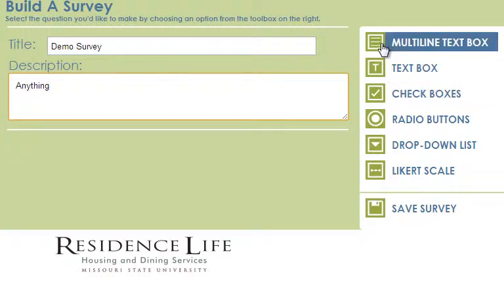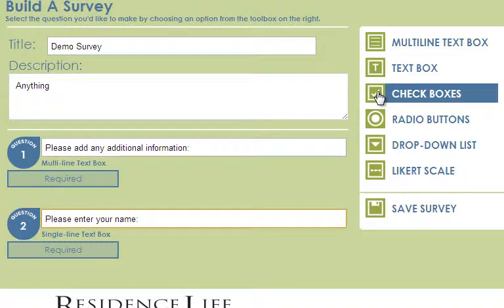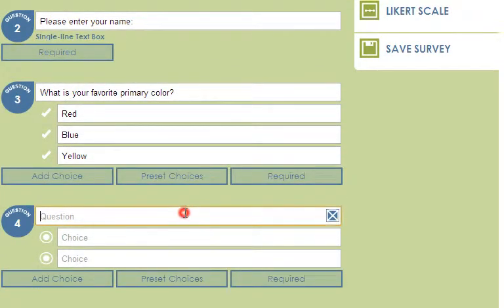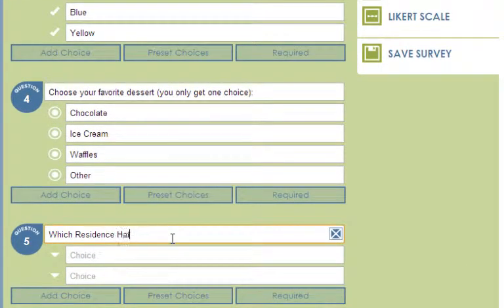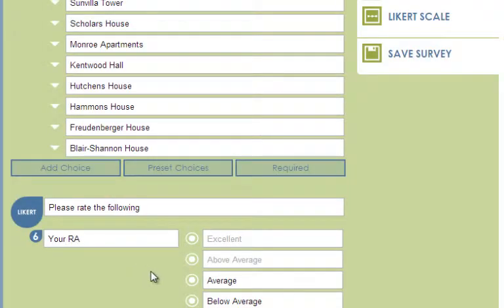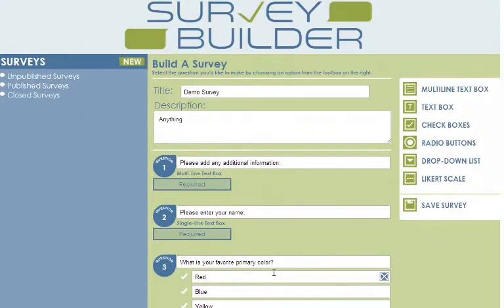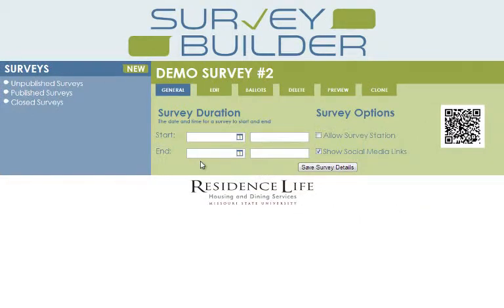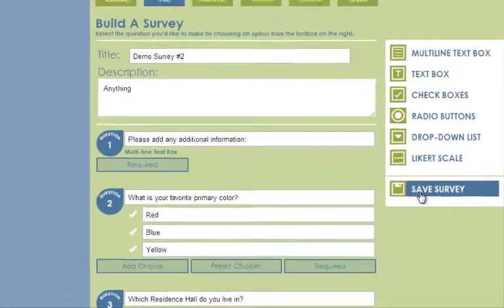Survey Builder Tutorial #2 - Building a survey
Survey Builder is an open source application designed to allow users to build and host surveys locally without the restrictions placed by some 3rd party vendors.  It's built on the django framework and deploy-able on a tiny Linux server with very little over-head.  The builder is web-based, and allows for many types of surveys to be built with a multitude of question types that all look good on mobile devices.

In part 2 of the tutorial, we'll go over using the Survey Builder to construct your Survey